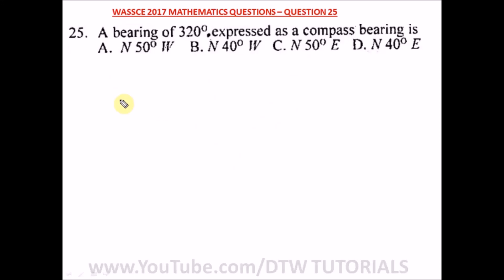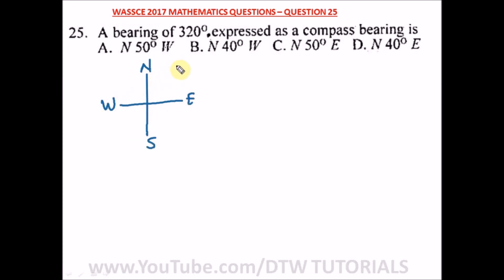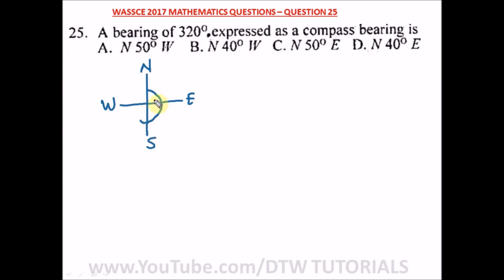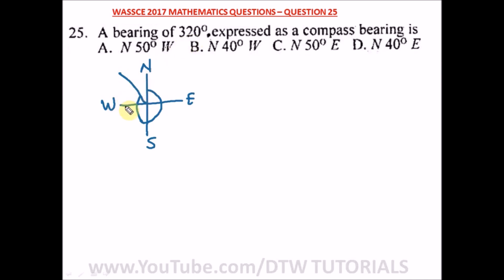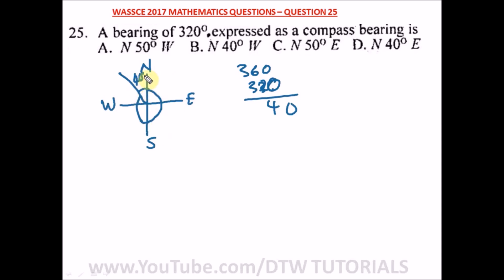How to Express a Bearing as a Compass Bearing (Solved Example)